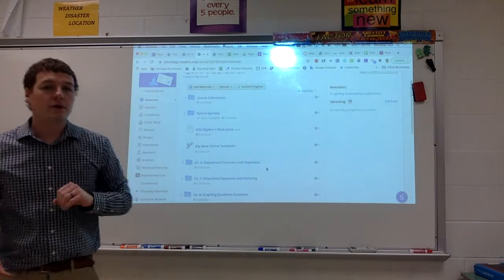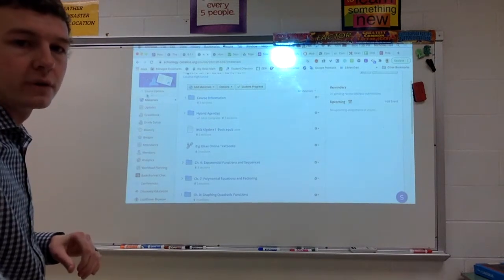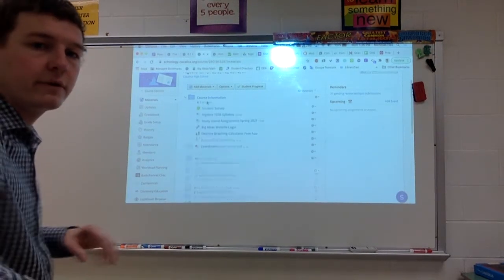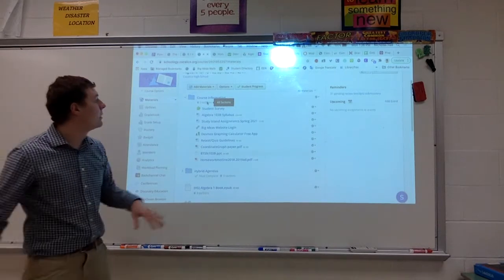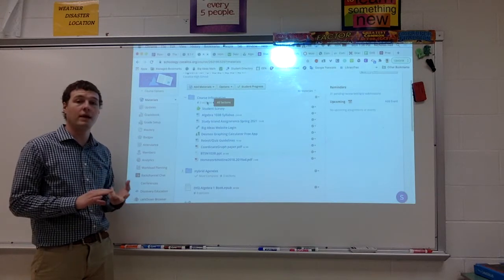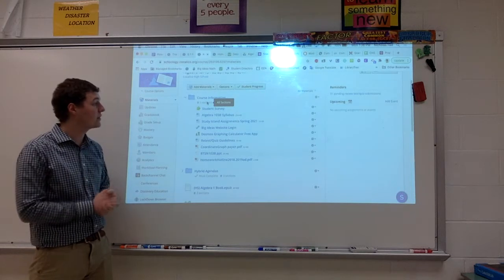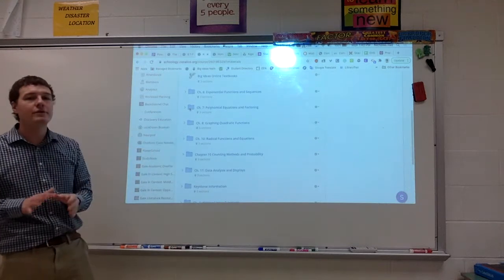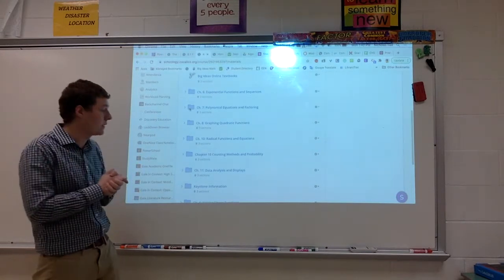Mr Heil Algebra 1B (Spring 2021)